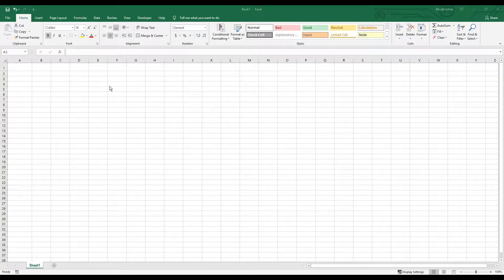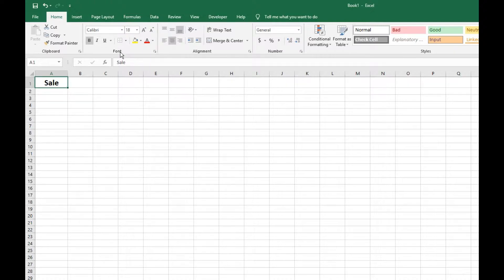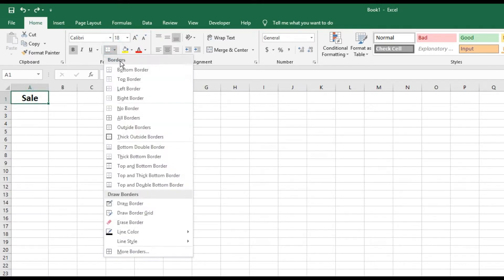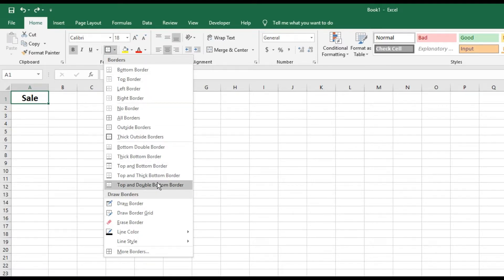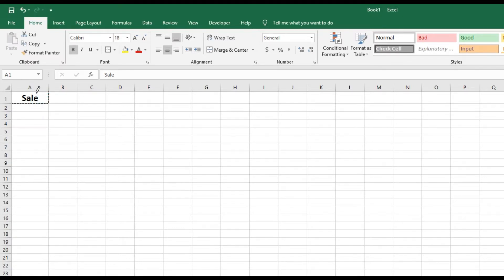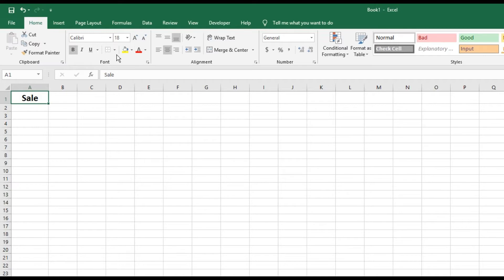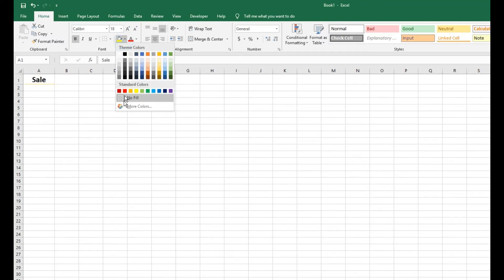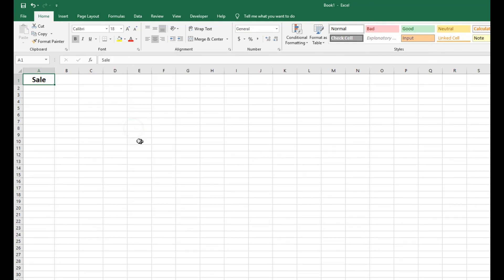How To Put Borders on Cells Inside Microsoft Excel Quick Tutorial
Get one free month of premium Skill Share and learn useful skills!